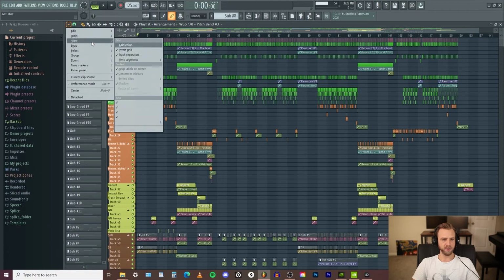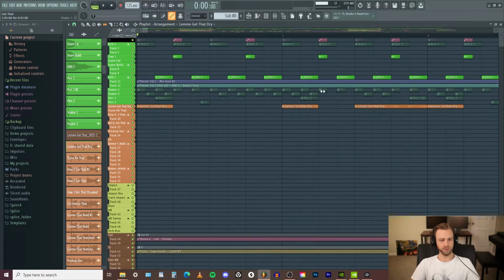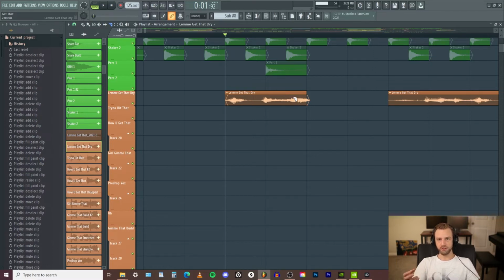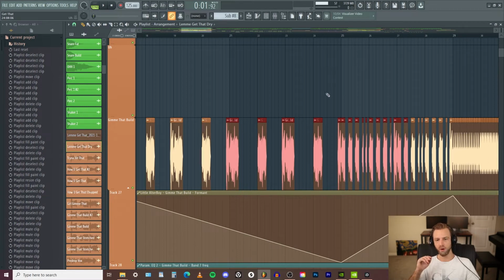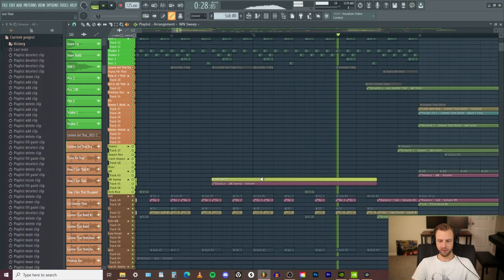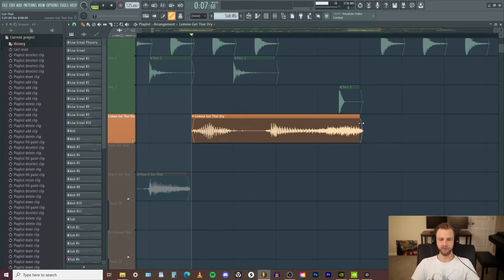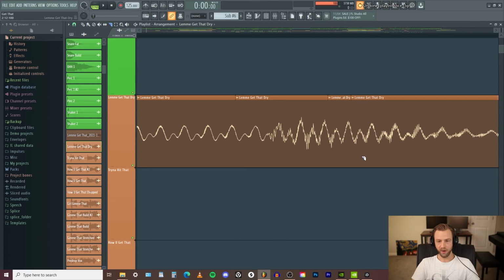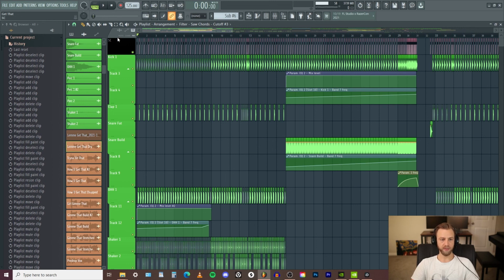Playlist Workflow Tips | FL Studio for Noobs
In FL Studio, and especially in the Playlist, your workflow is essential to productivity. In this video, I go over the things you need to know to bypass tedious, repetitive tasks so you can maximize your creative output.

00:00 Intro
00:44 Drop Down Menu
01:20 Snap to Grid
02:20 Draw Tool
02:47 Brush Tool
03:10 Mute Tool
03:25 Slip Tool
04:09 Slice Tool
06:20 Undo CTRL Z
07:25 Select Tool
08:01 Zoom Tool and Shortcuts
09:40 Playback Tool
10:08 Shortcuts for All Tools
11:38 Picker
12:13 Focus Options for Audio
15:50 Focus Options for Automation Clips
17:08 Naming and Coloring Tracks
17:56 Summary